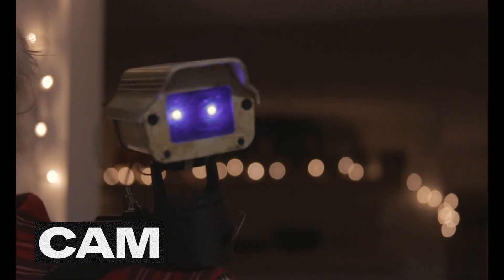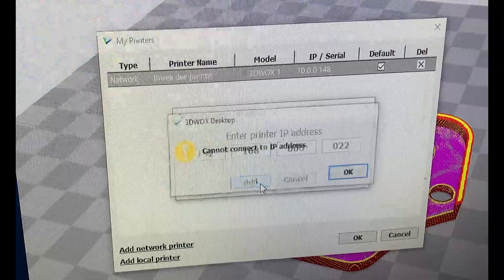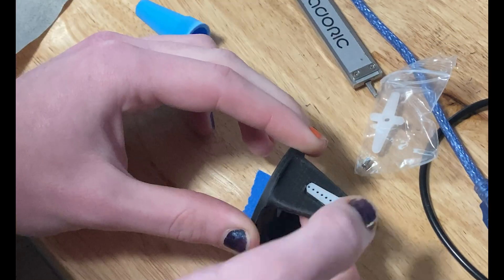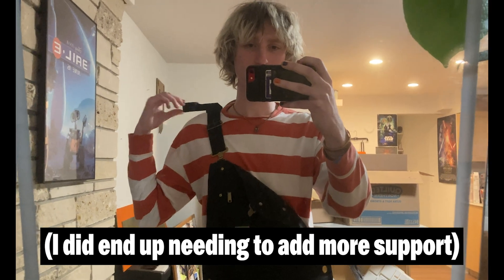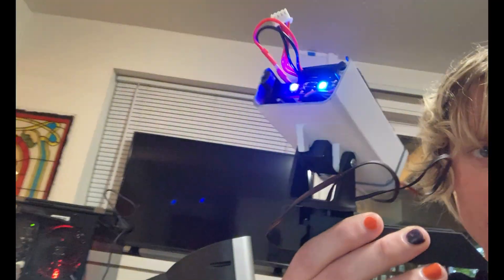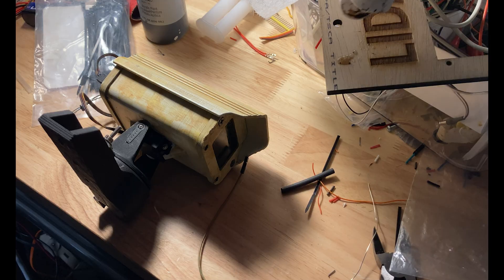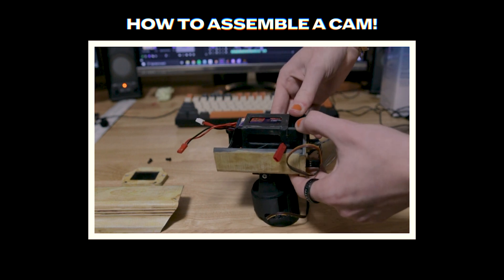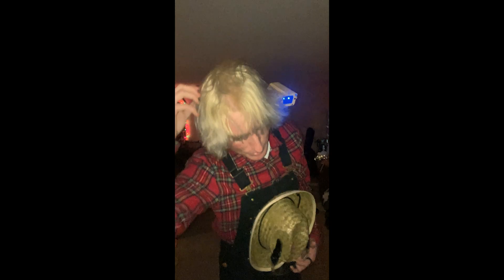Building My Robot Companion | Surveillance Chic | Arduino Project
Cam is a shoulder-mounted animatronic security camera that I made for my Halloween costume.
No it doesn't actually have a camera, dumby.

Thank you to  @roramdin  for making the music for this video!!